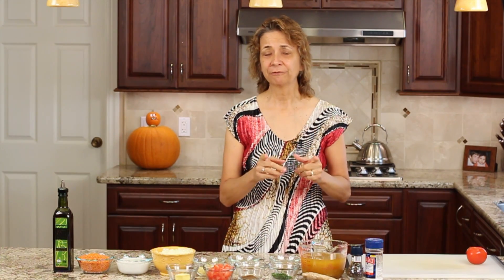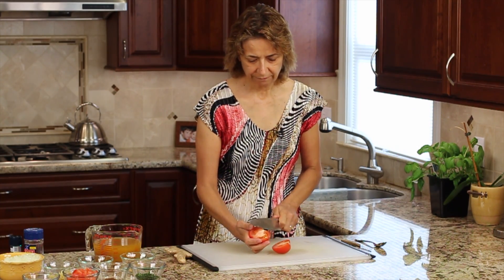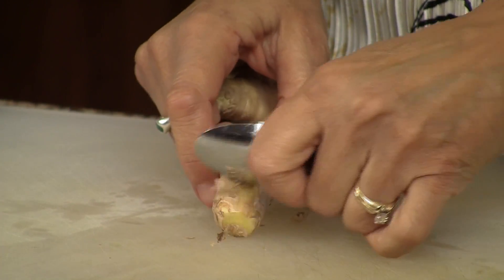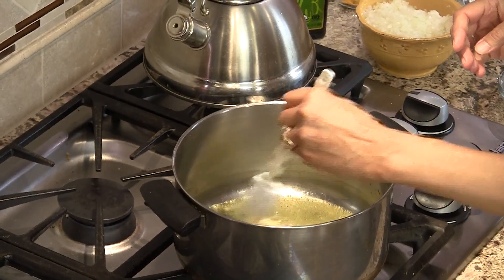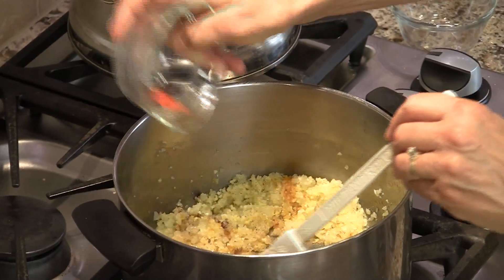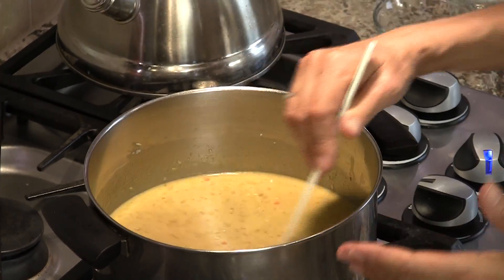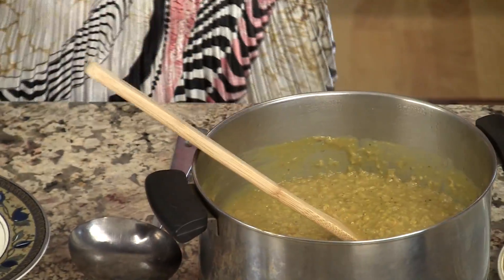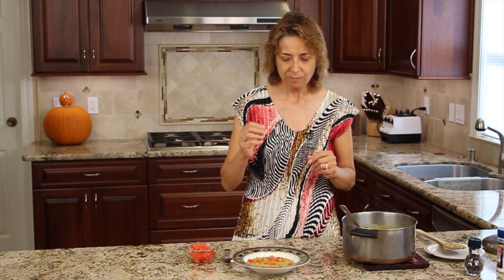Hearty Spicy Lentil Soup With Ginger by Rockin Robin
This hearty, healthy red lentil soup is delicious and easy to make.  It is vegetarian and gluten free.

This soup recipe is perfect for lunch, dinner, even an appetizer.  It really takes no time at all to make.

You can also adjust the spiciness of the soup by cutting back on the cayenne pepper.  I really like the diced tomato sprinkled on top.

And don't forget to click that "like" button and share the recipe with your friends.  It really helps me out and it is most appreciated!

Rockin Robin
P.S. Please help me spread the word about my channel and website by sharing my content on Facebook, Pinterest, Twitter, Google Plus and any other social media you like to use.  It's as simple as copying and pasting this